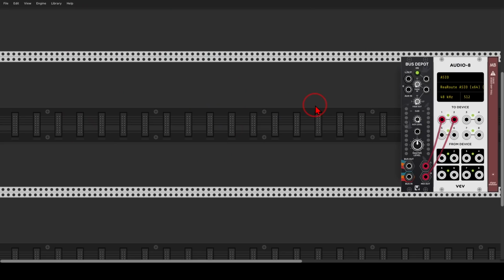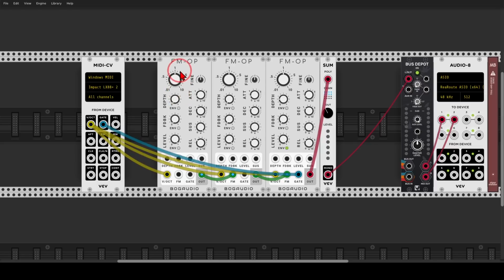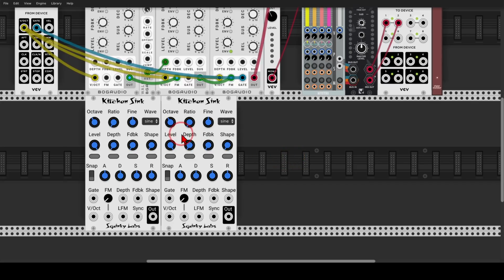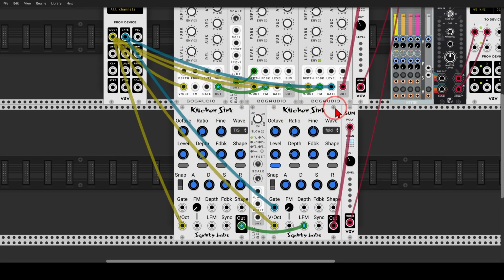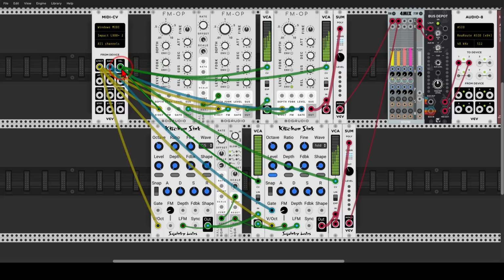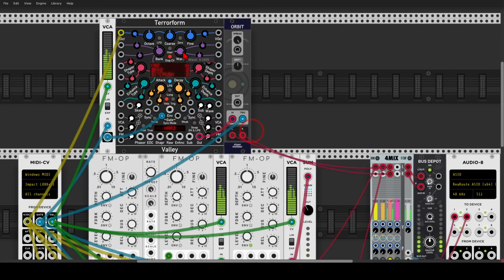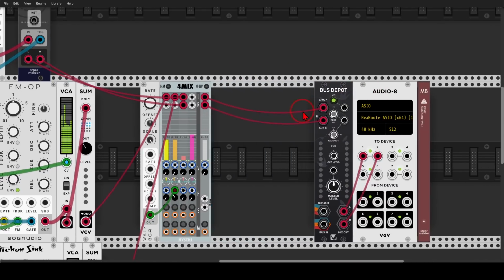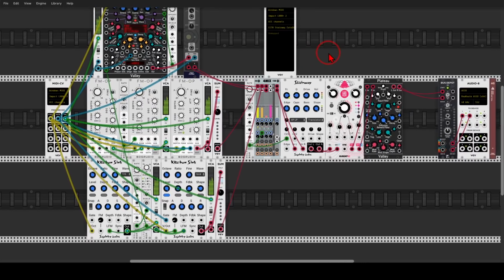Creating an FM pad in VCV Rack using only free modules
Here are my computers' specs:
  8 Logical Processor(s), 32Gb RAM, NVIDIA GeForce GTX 1070